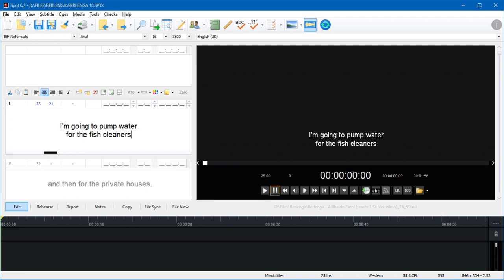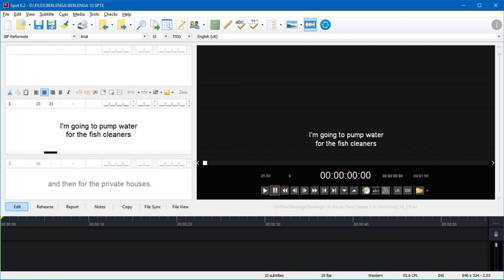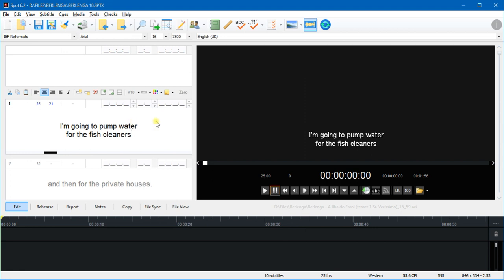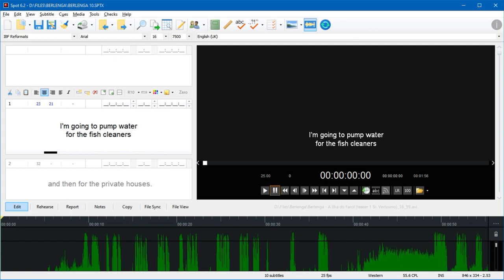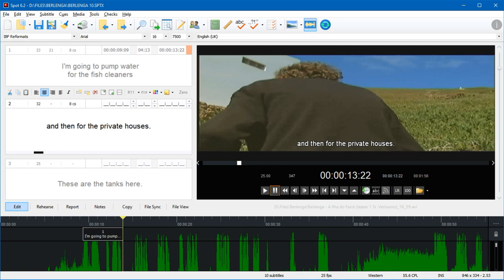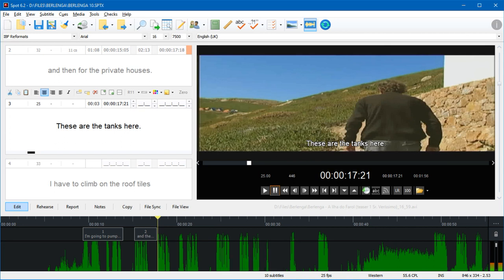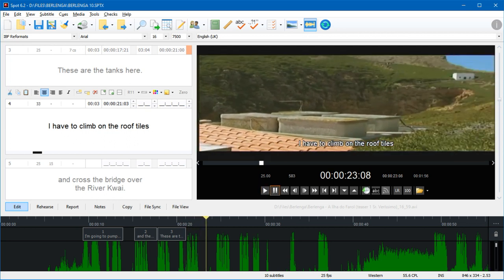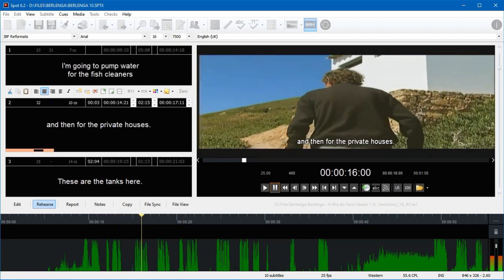Getting started (part four) - Timing subtitles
How to time subtitles in Spot with focus on Ctrl+Enter. We also have a very quick look at reviewing your timing.